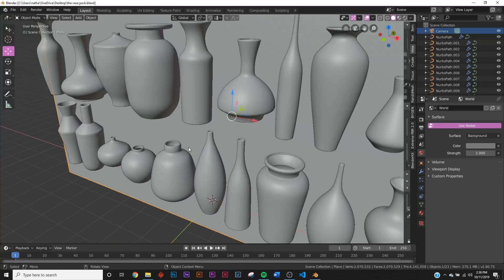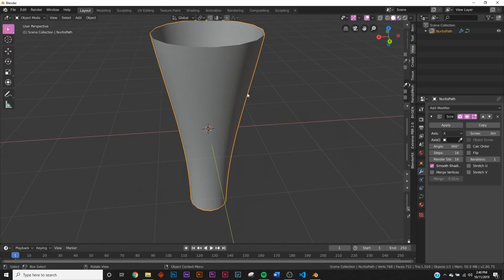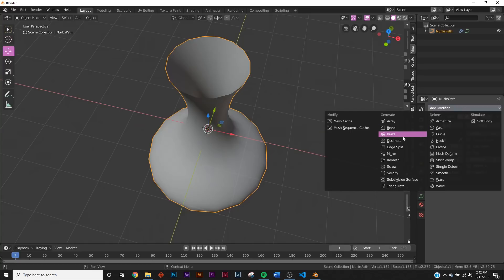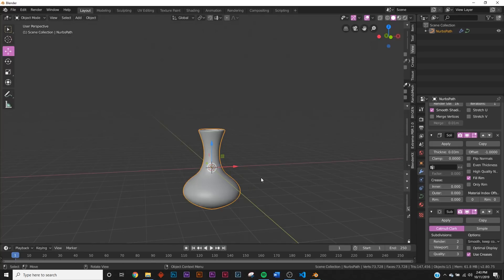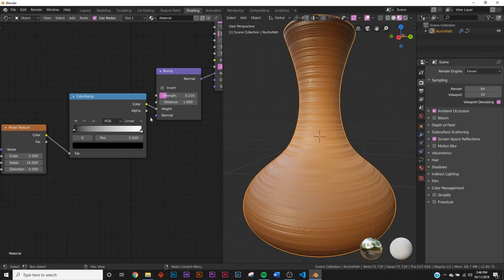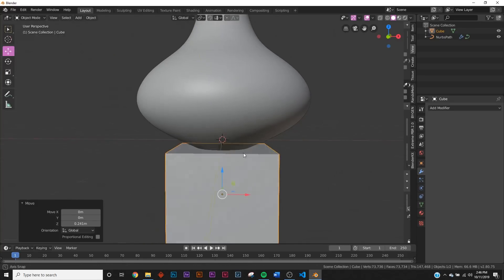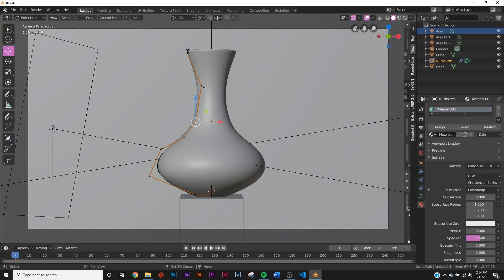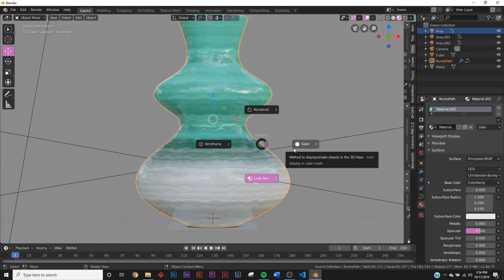Blender - 3D Bottle Design 100% Procedural + Shading and Lighting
In this Blender 2.8 tutorial I will show you how to make completely procedural bottle designs. I will also show you how to make two shaders and a lighting set up. Hope you enjoy.